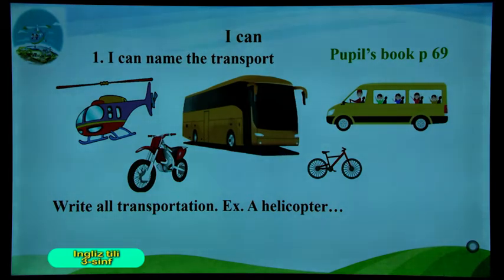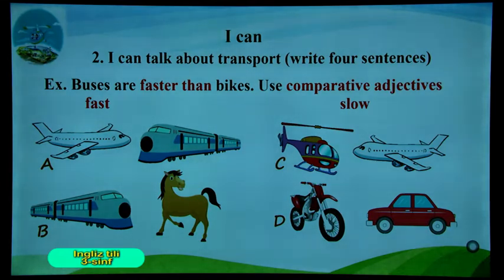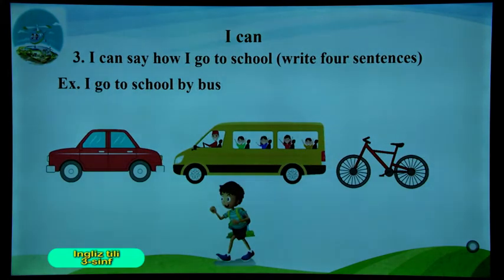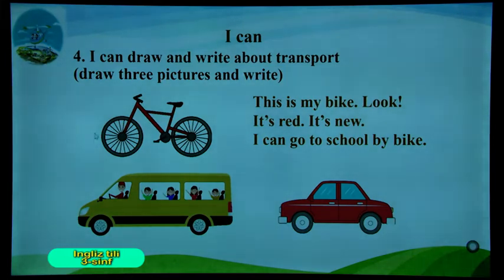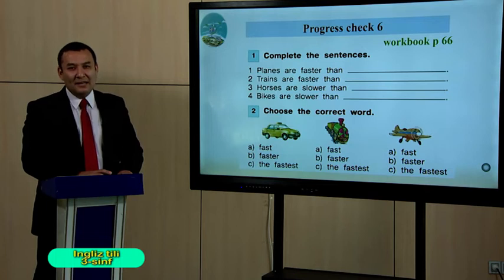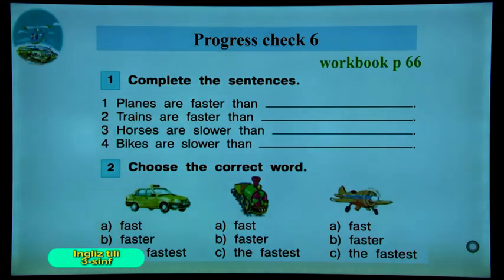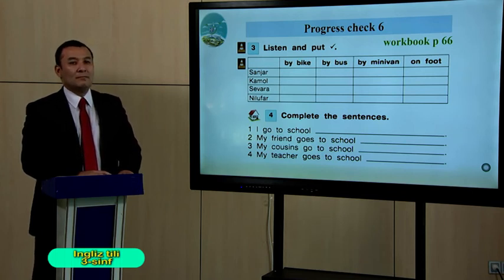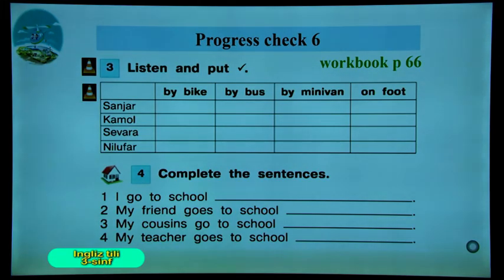3-синф. Инглиз тили дарси. 16.05.2020 й.